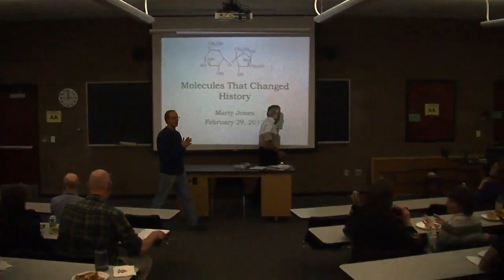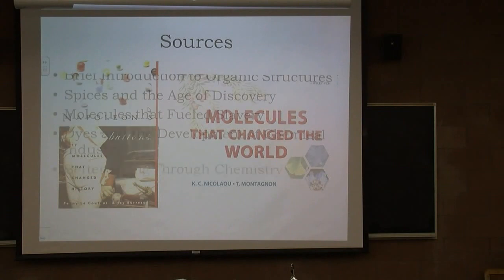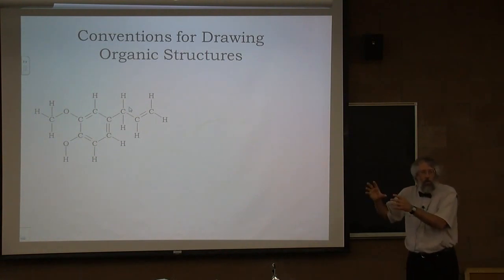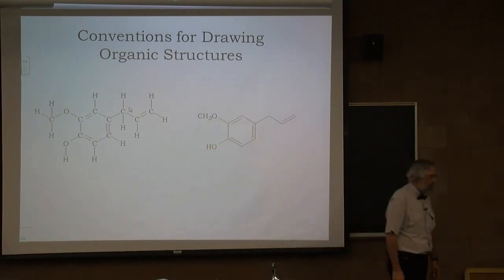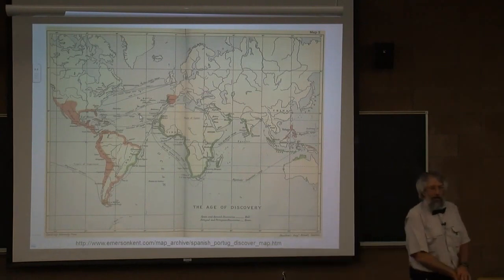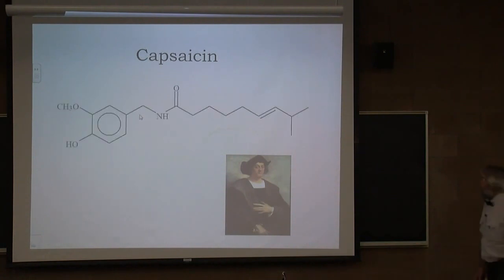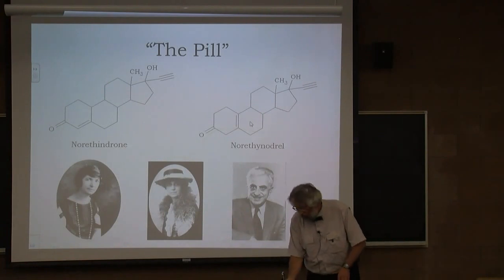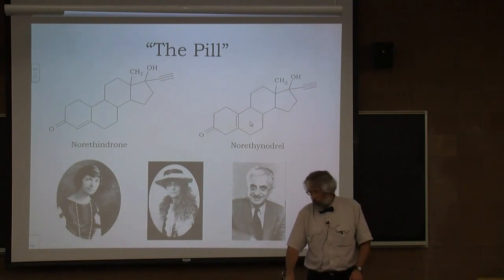Molecules That Changed History - Dr. Marty Jones - February 29, 2012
In this presentation, selected molecules, events, and persons
will be discussed to illustrate the connection between molecules
and history.  For example, European exploration of the Orient
and the "New World" was largely driven by the desire for spices
(e.g., piperine from black pepper, eugenol and isoeugenol from
cloves and nutmeg, respectively).  Continued demand for cotton
(cellulose) and sugar (sucrose) helped promote the slave trade.
Development of "The Pill" (norethindrone) helped spark (and
continues to support) the women's liberation movement.